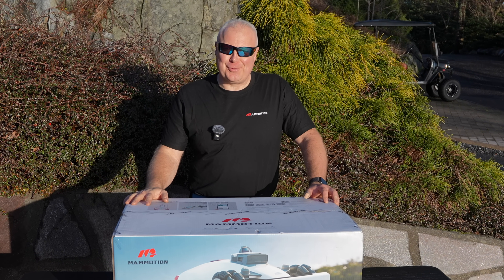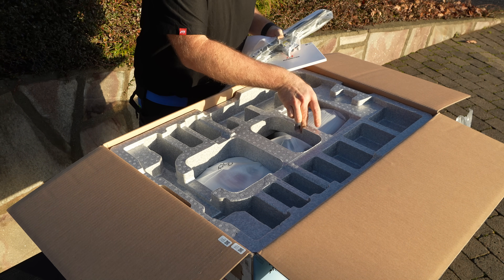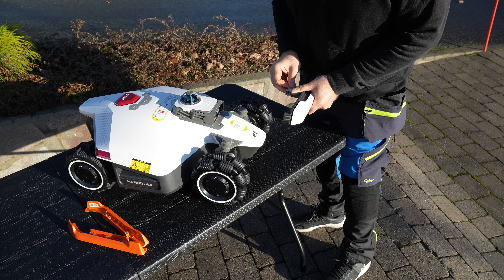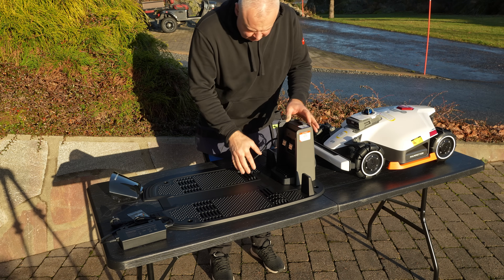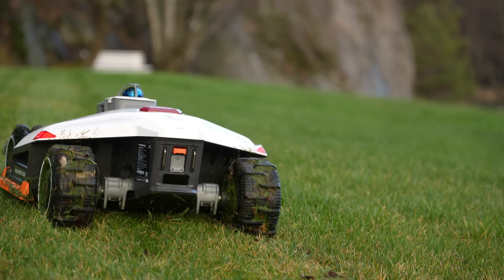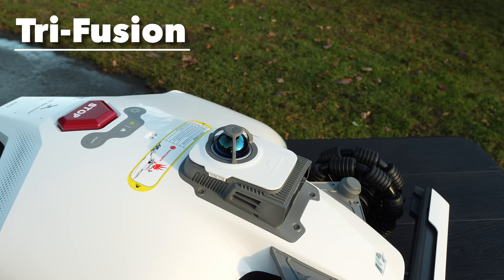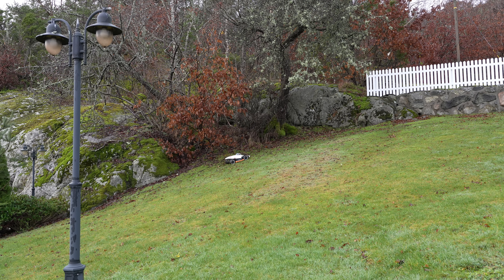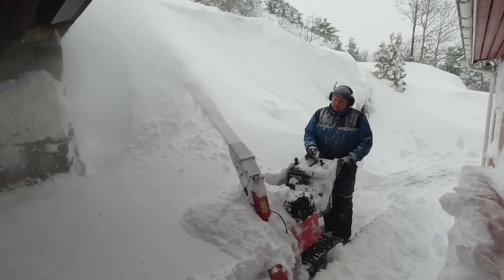Mammotion LUBA 3 AWD 5000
Testing the new 2026 LUBA 3 AWD 5000 robotic lawnmower from Mammotion in Norway! LiDAR and NetRTK navigation, no need for an RTK antenna or cables burried in the ground! @mammotiontech
The LUBA 3 AWD 3000 will start shipping in Europe on January 5.
All other models are currently available for pre-order.

Amazon DE

Amazon SE

Technical specifications (LUBA 3 AWD 5000):
Recommended mowing area: 5000 m2 (1.25 acres)
Max mowing area: 6000 m2 (1.5 acres)
Max multi-zone management: 50 zones
Cutting width: 400 mm (15.7 inches)
Cutting height: 25 - 70 mm (1 - 2.8 inches)
Battery: 21.6V, 15Ah, 324Wh
Charging time: 145 min.
Mowing time per charge: 220 min.
Weight: 19.35 kg (42.7 lbs.)
Dimensions (LxWxH): 690x533x279 mm (27.1x21x11 inches)

Timestamps:
0:00 Intro
0:50 Unboxing
2:08 Installation and setup
4:57 DropMow
5:46 Mapping
7:40 Mowing
11:14 New features
13:45 Outro